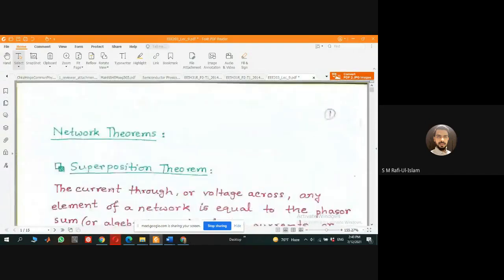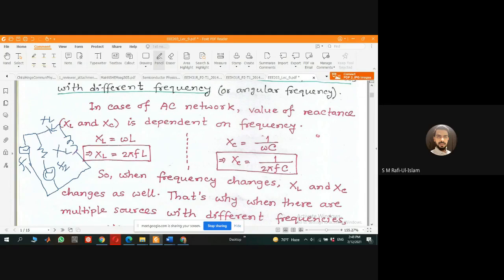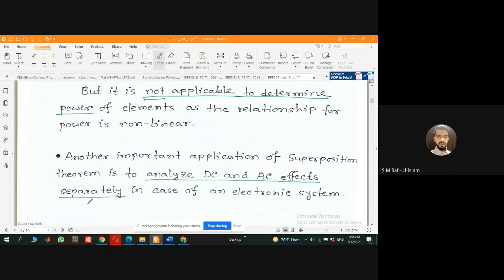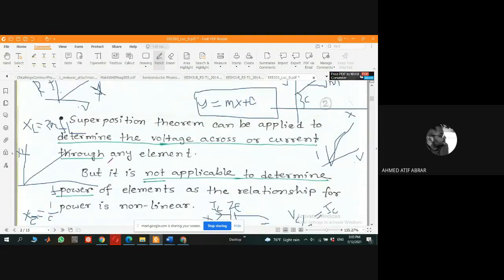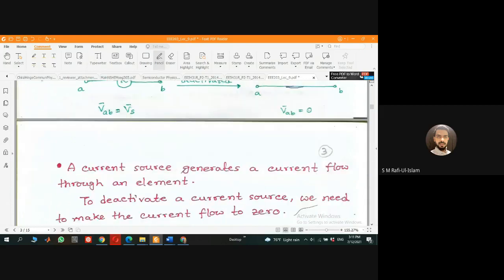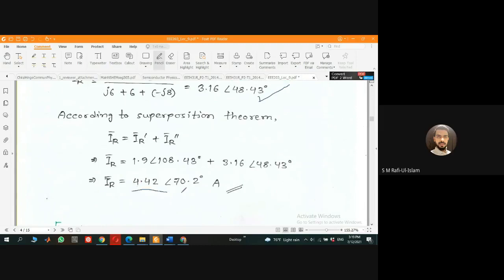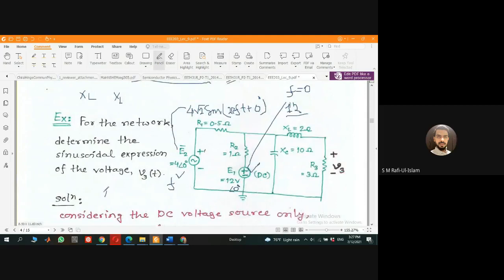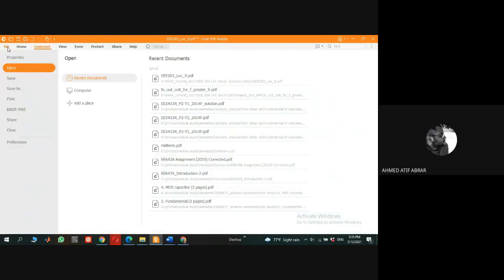Live Session- 13 : Superposition in AC